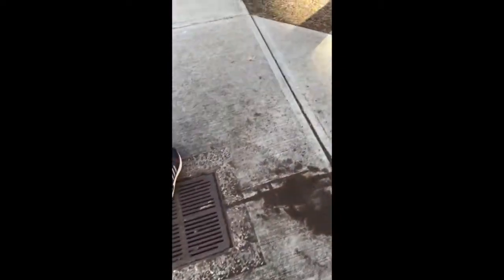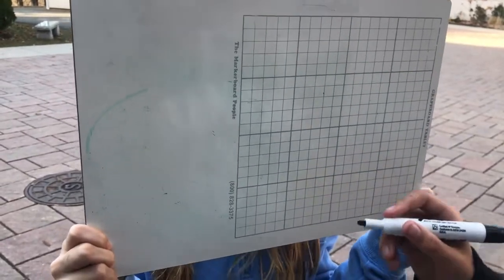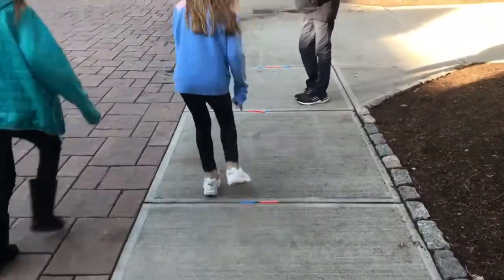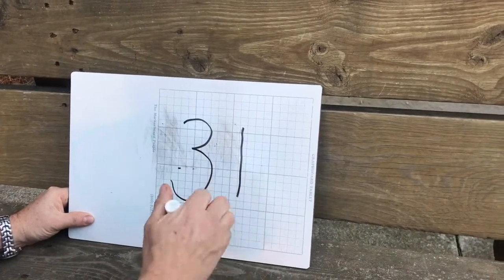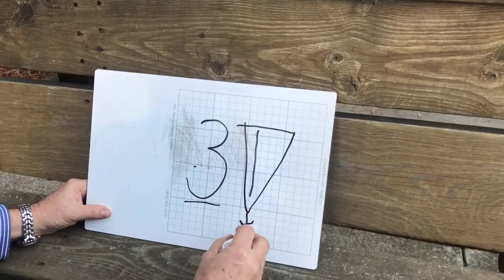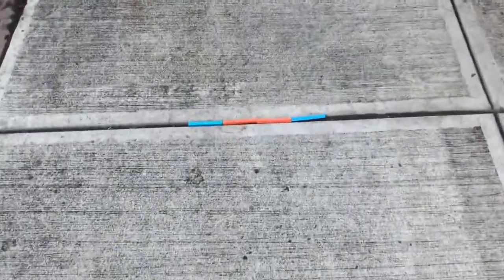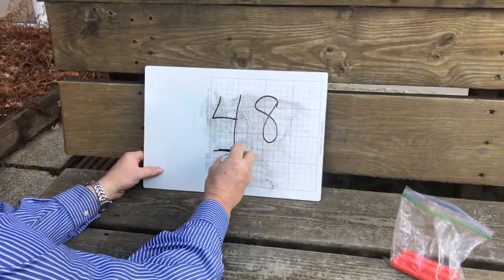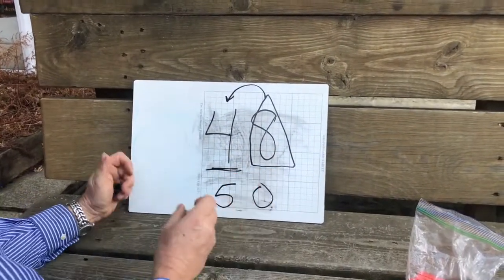Round to the Nearest Ten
Help students understand how to round to the nearest 10 by processing a distance, then choosing the nearest available decade benchmark. Couple this episodic memory with a graphic organizer- supported through worksheets at WoodinMath.com.